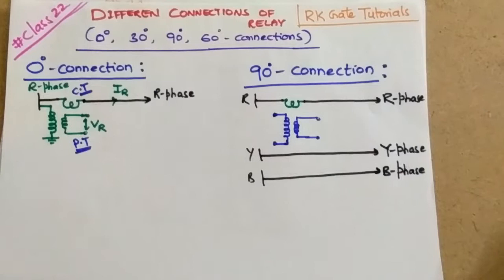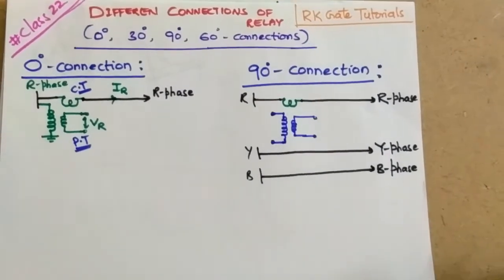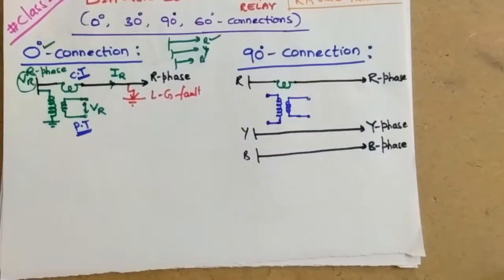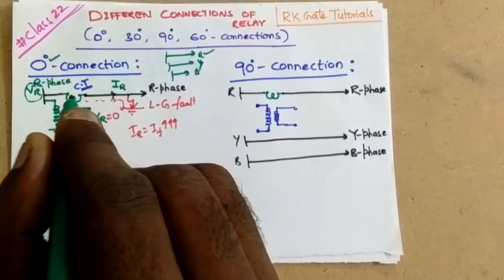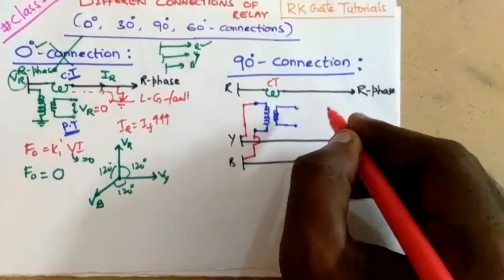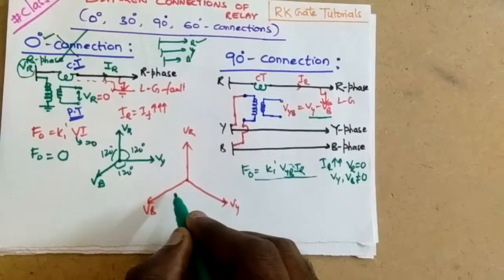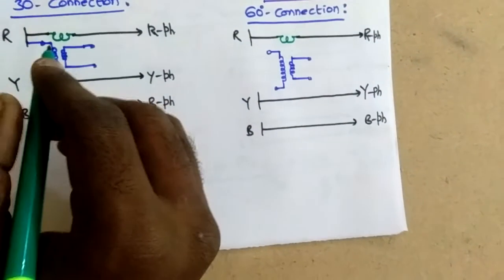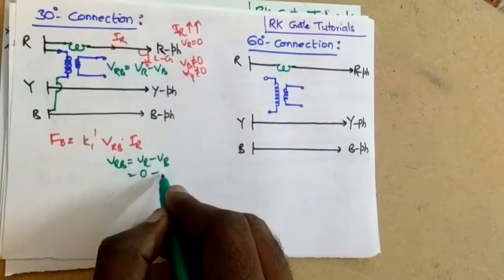//GATE LECTURE 22// Different types of connections of relay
Due to relay operating force limitation (inverse time characteristics), relay connection has become more important to inorder to perfectly use most efficiently with less economics